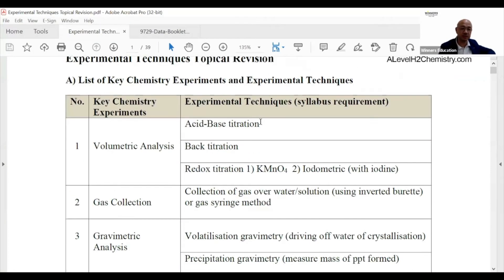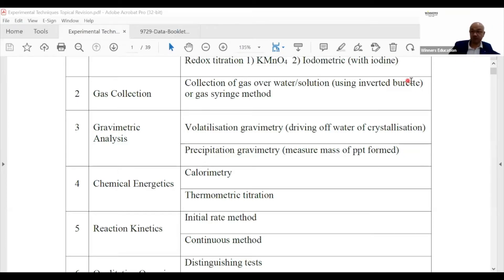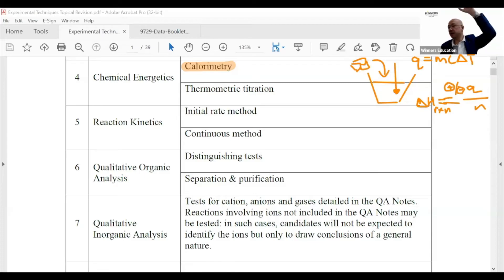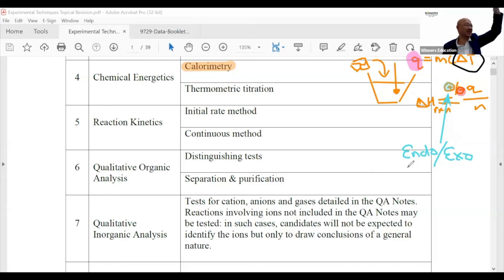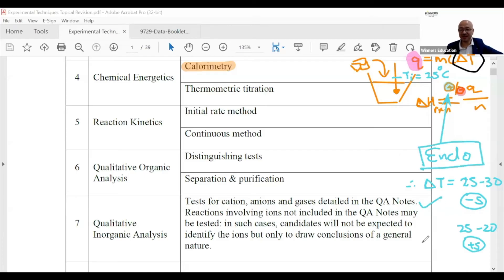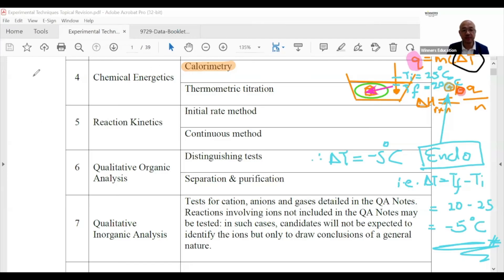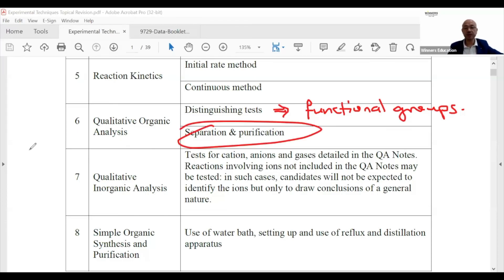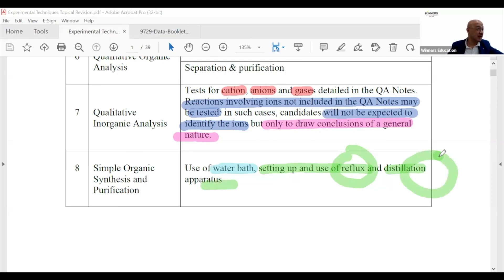A Level H2 Chemistry Practical Theory: Type of Experiments